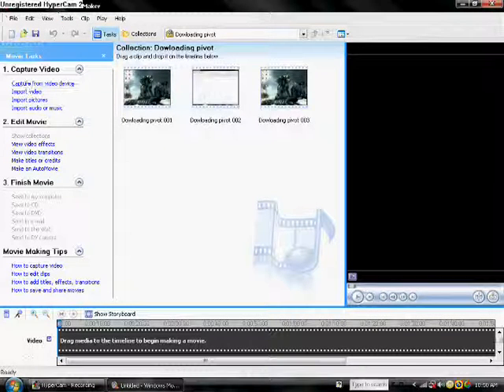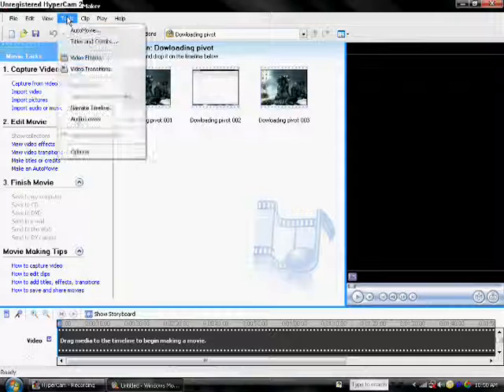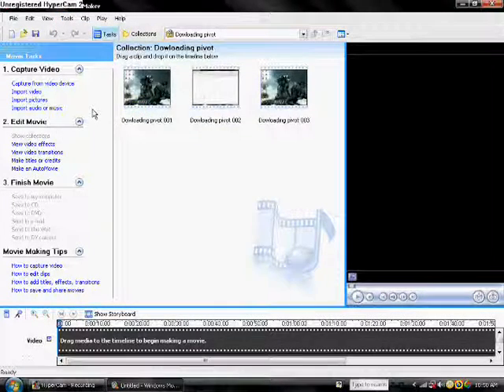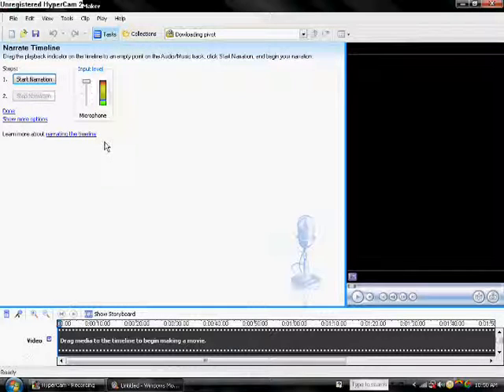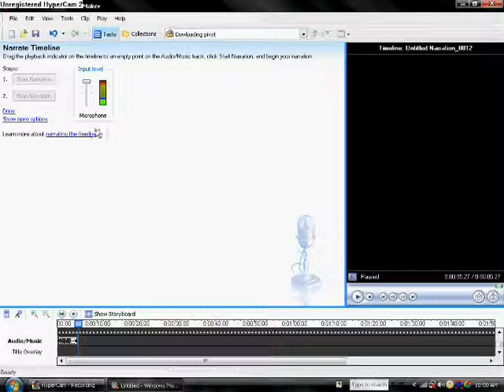Putting your own SFX on your computer with a mic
It requires a mic